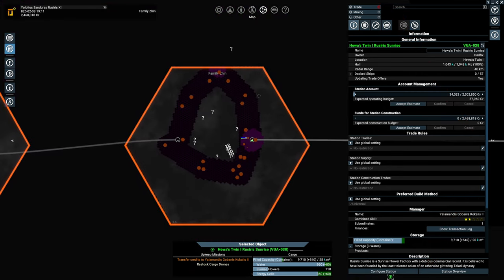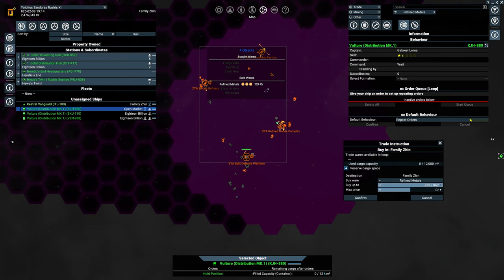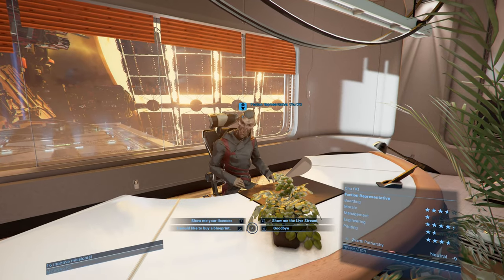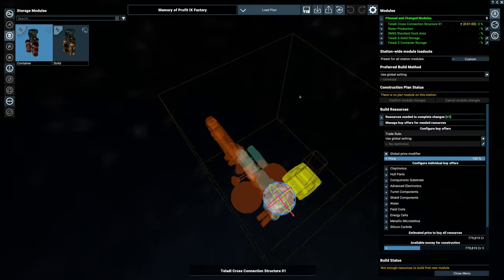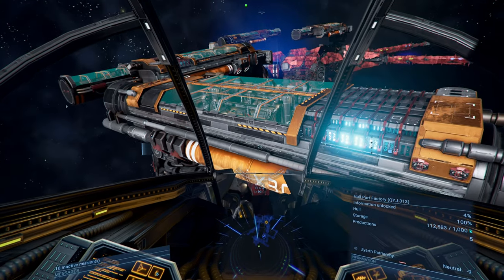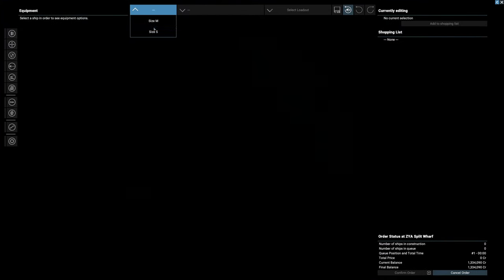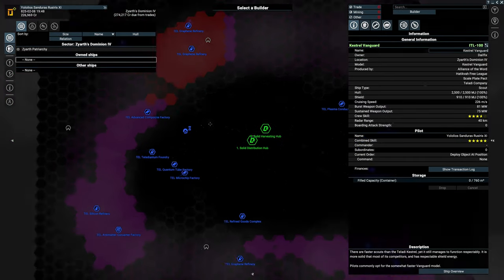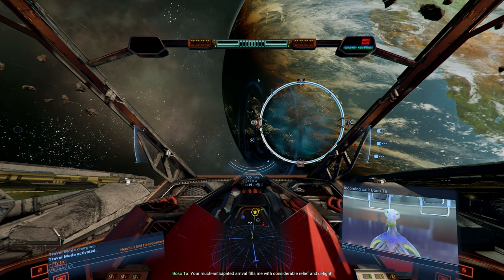Part 6 - New Repeat Trade Order - Let's Play X4: Foundations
Welcome to my X4: Foundation series, we're starting out with the Unworthy Entrepreneur campaign start.
⚠️ I'm Dyslectic and will often struggle with reading and pronunciation.